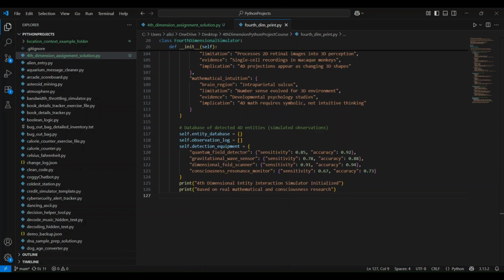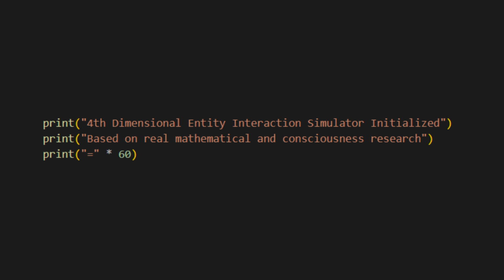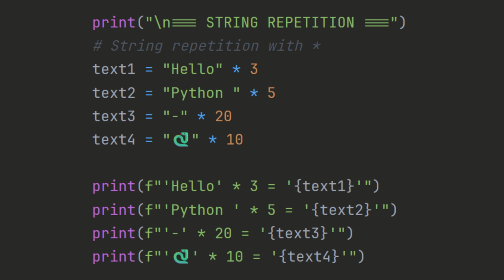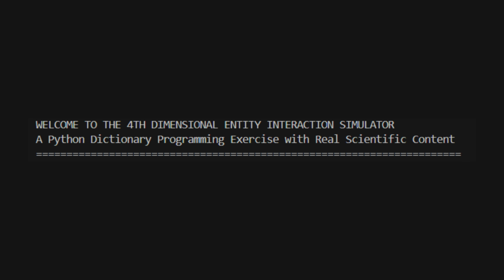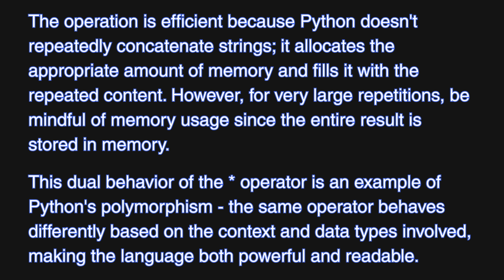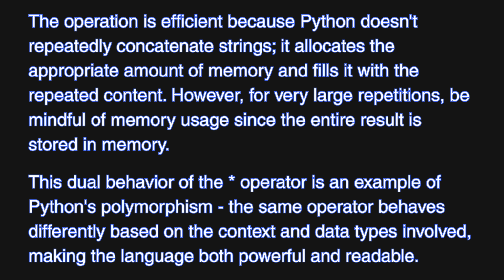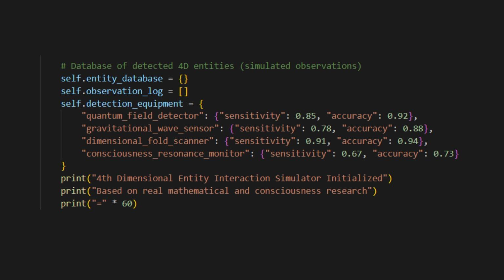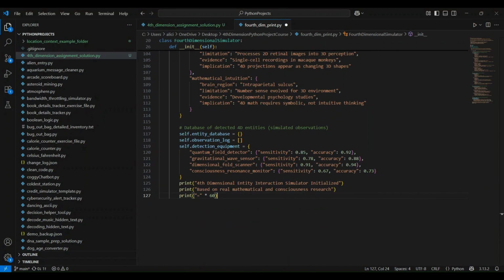Learn about string repetition in Python - From course I built 2 years ago